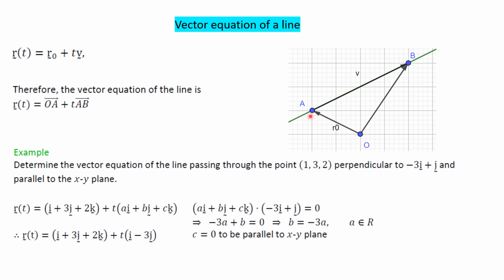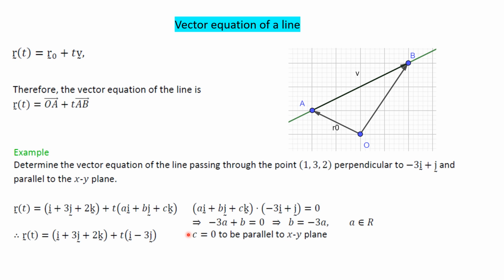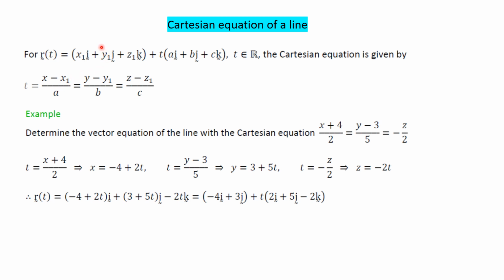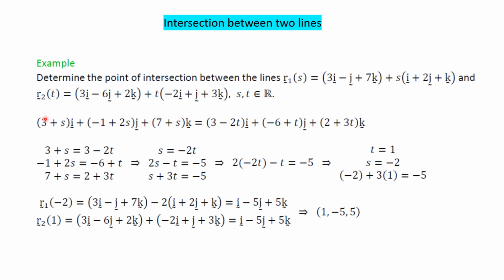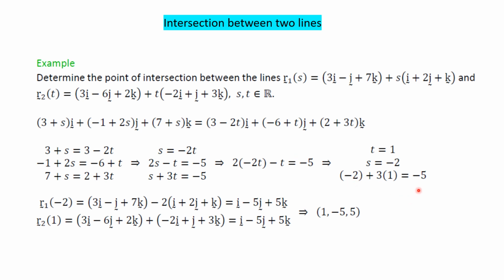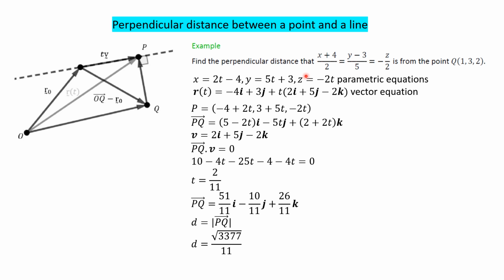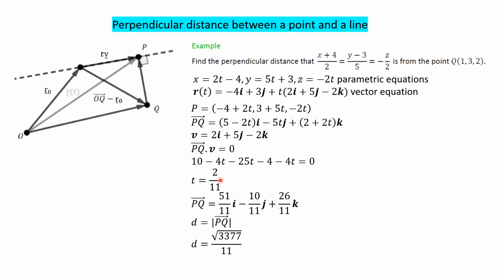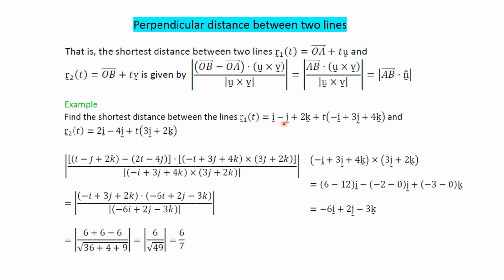2a Vector equations lines